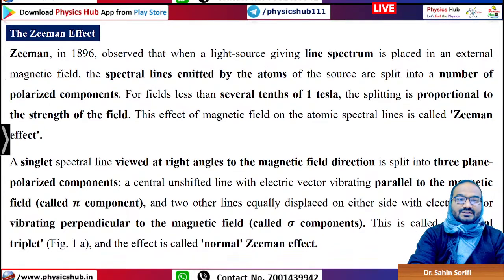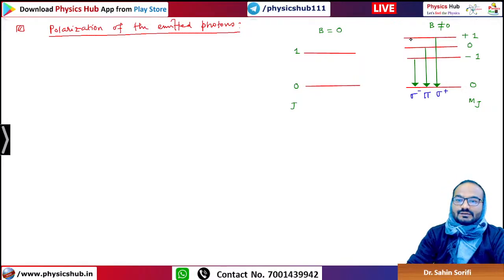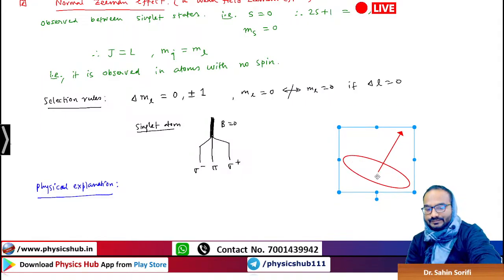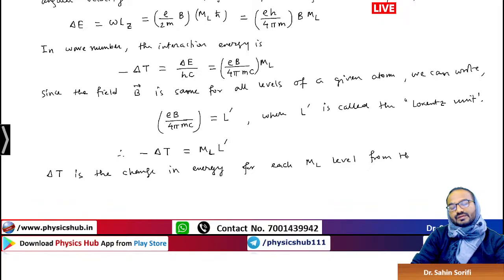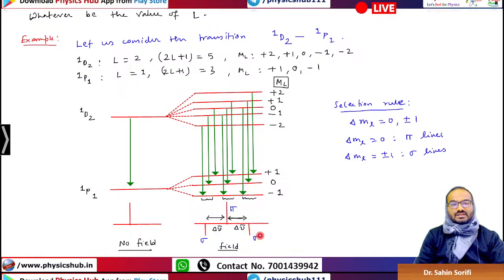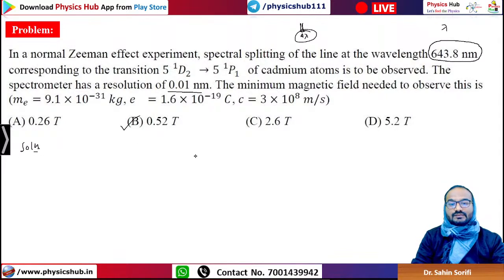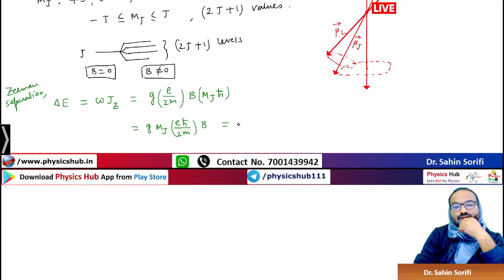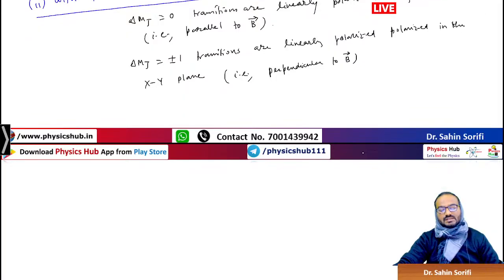Lec-82 | The Zeeman Effect | CSIR-NET 2024 December and GATE 2025 Physics